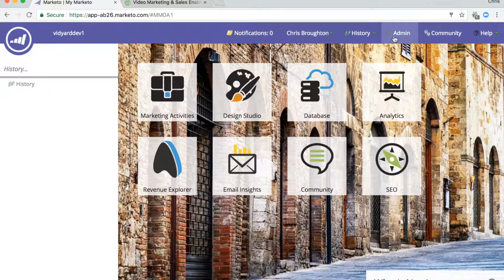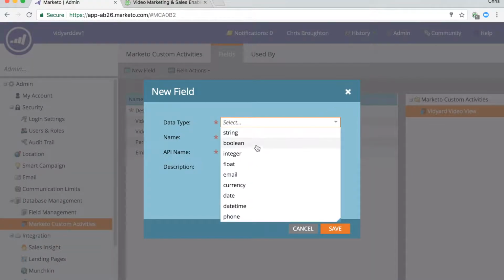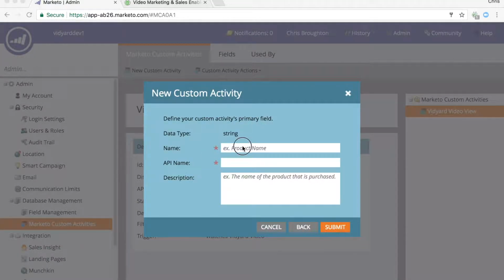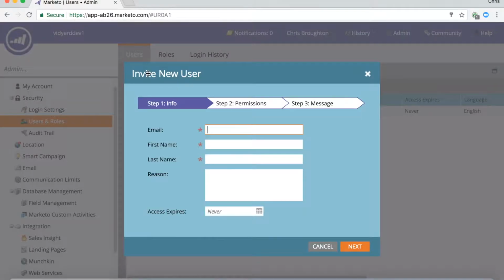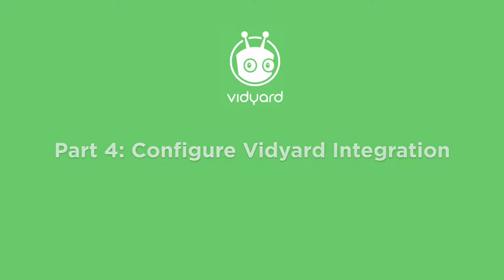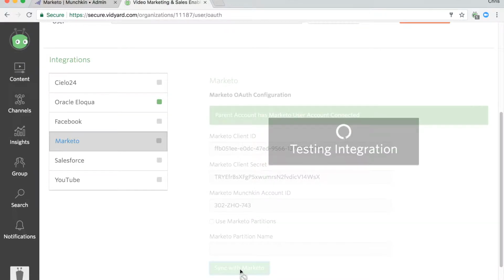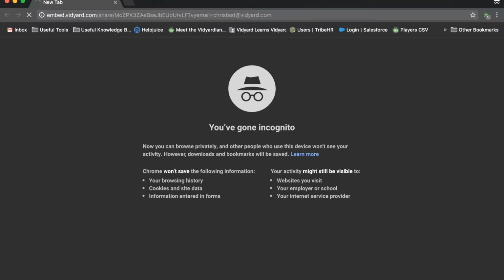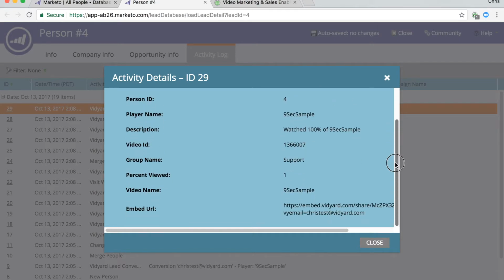Vidyard - How to install the Marketo Integration